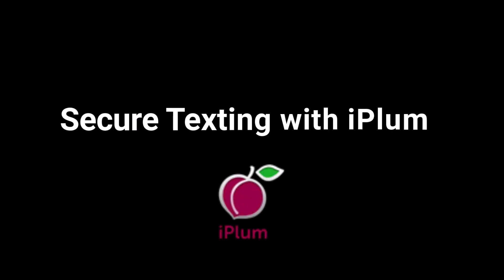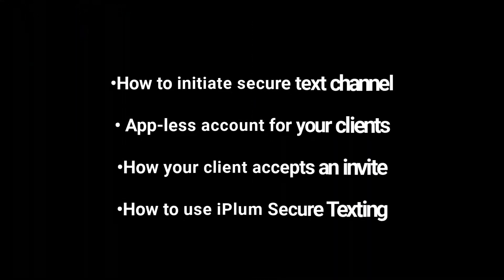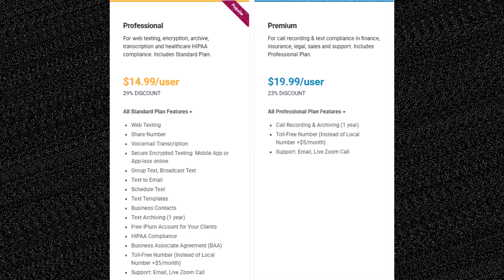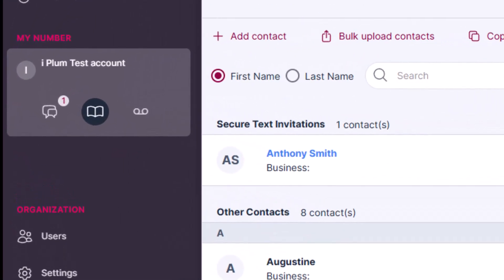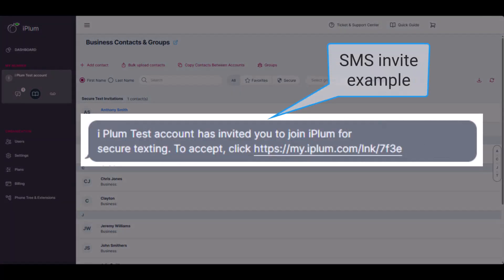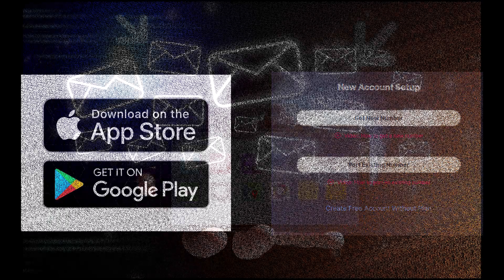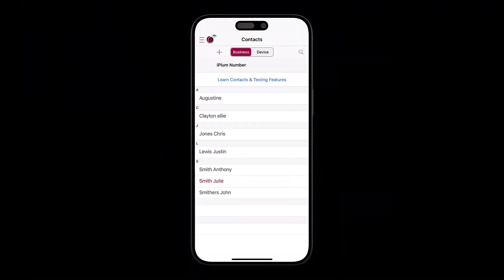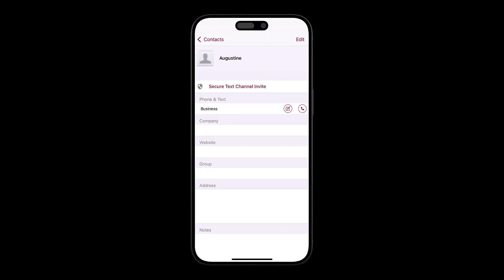How to do Secure Texting?